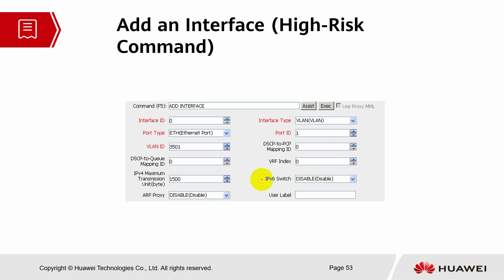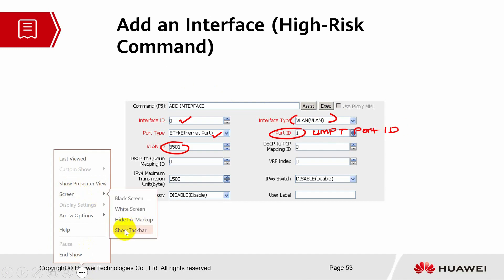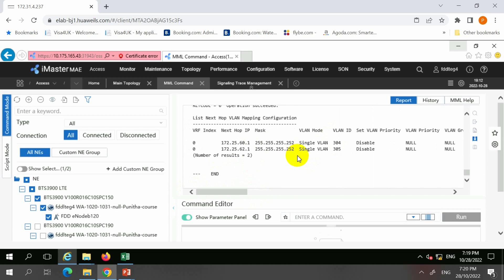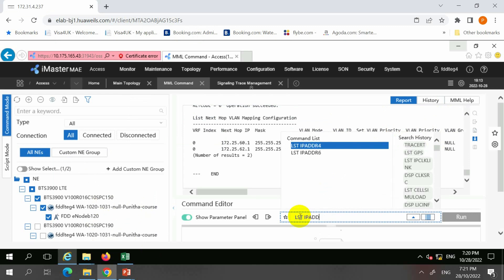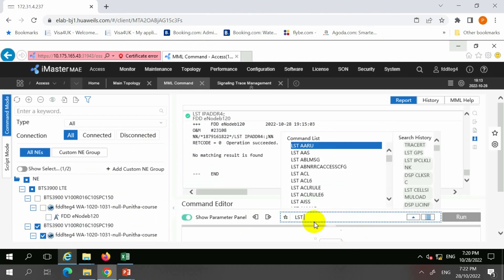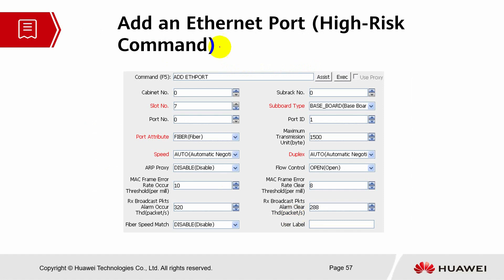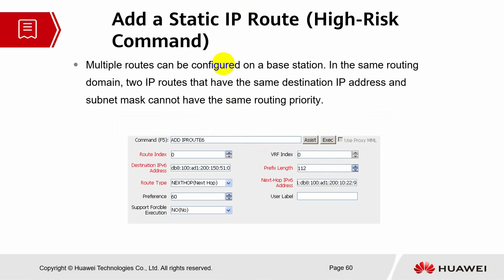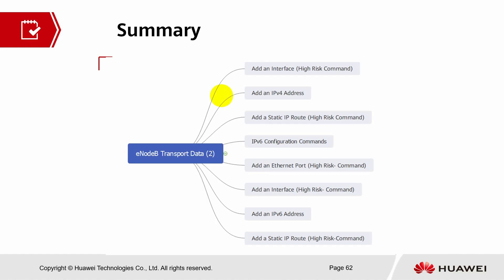06 eNodeB Transport Data 2